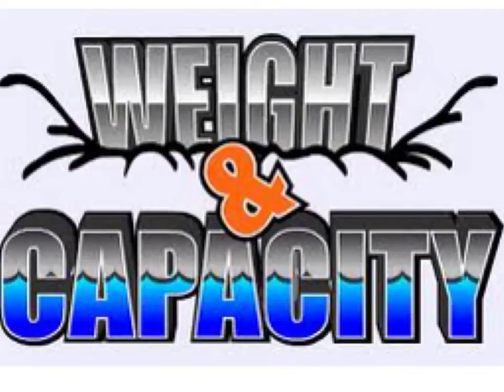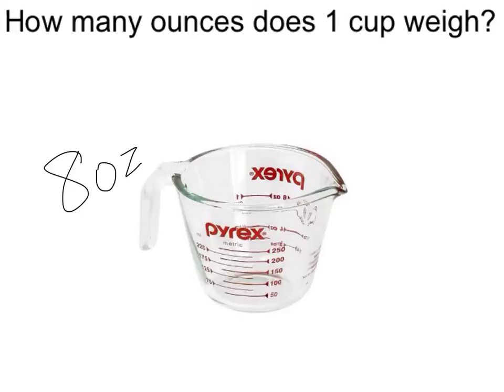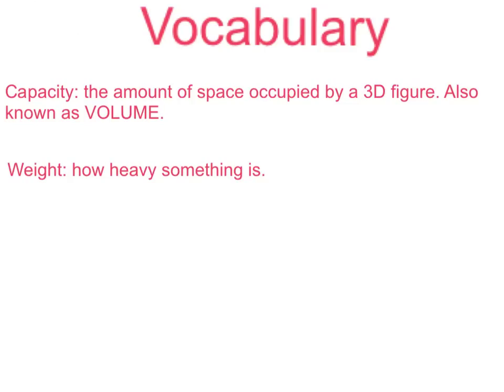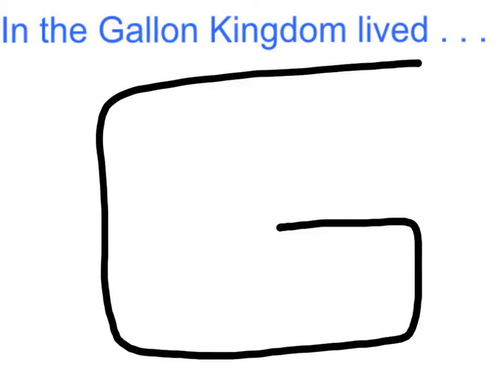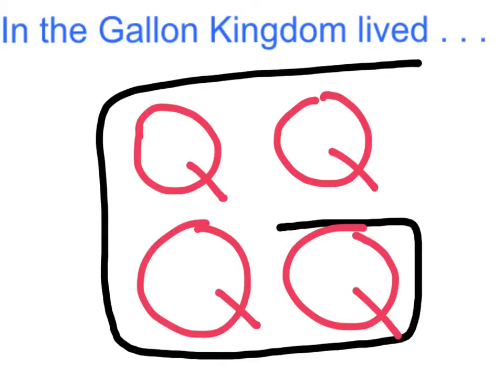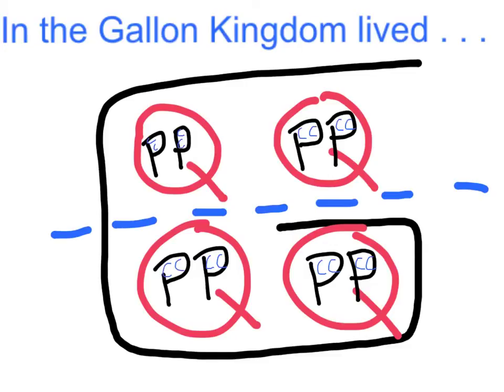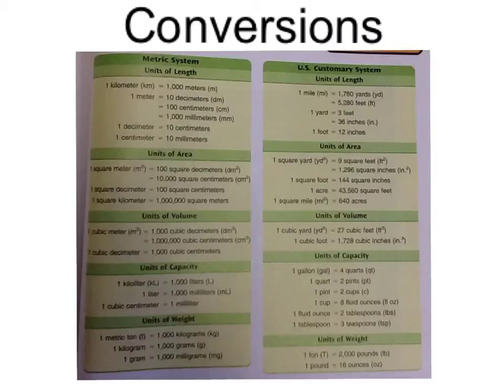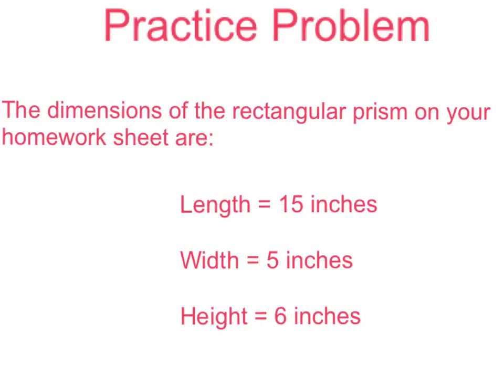Capacity & Weight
EDM 11.6